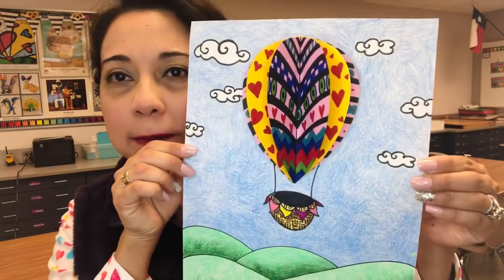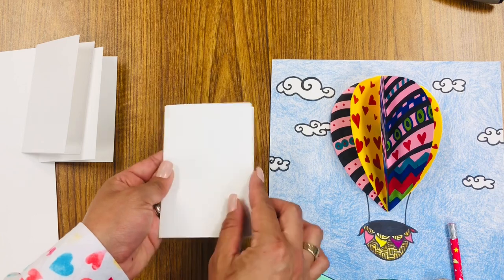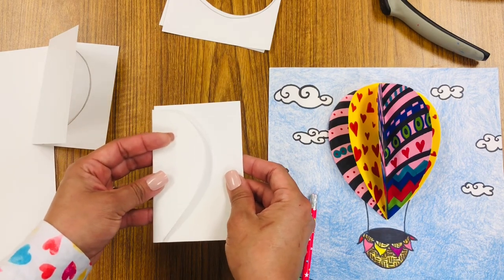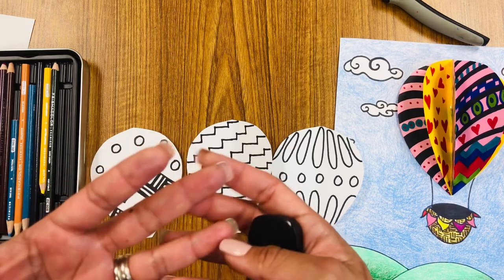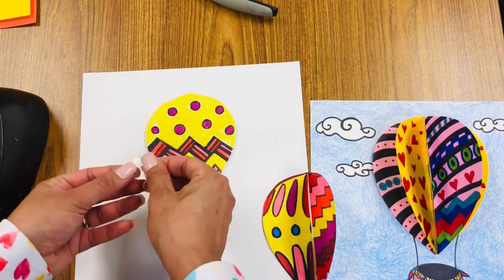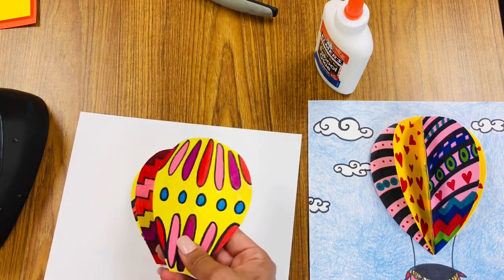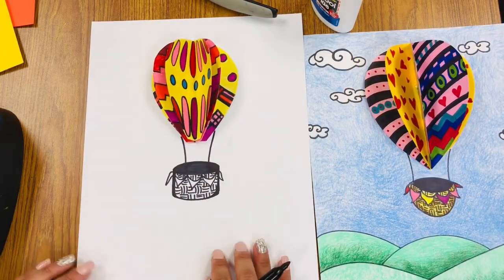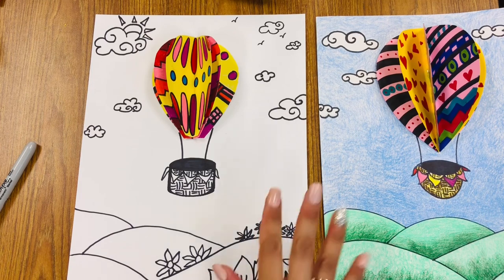Pop up Hot Air Balloon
Elementary art, hot air balloon, pop up art